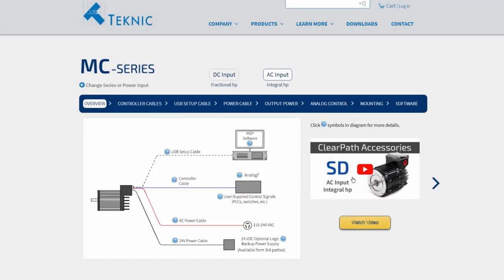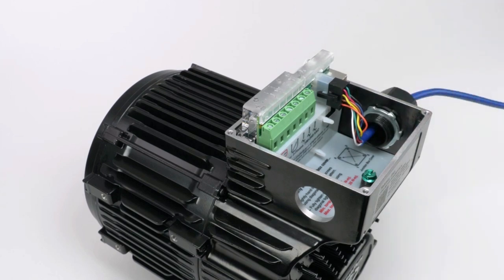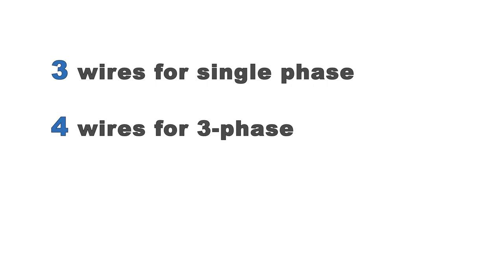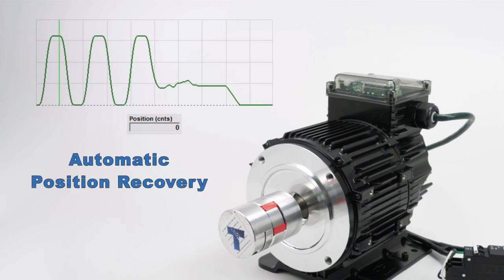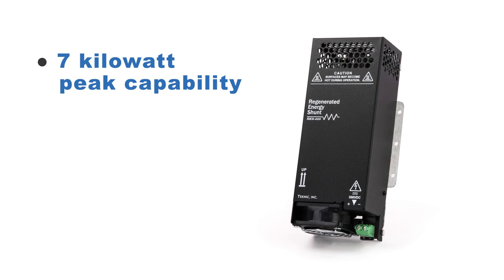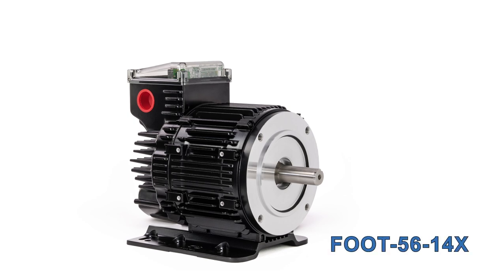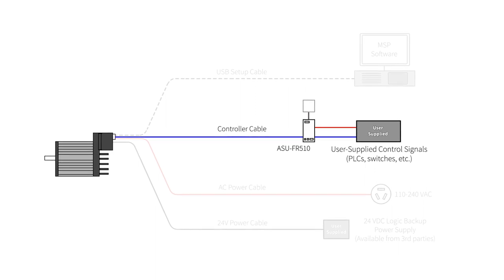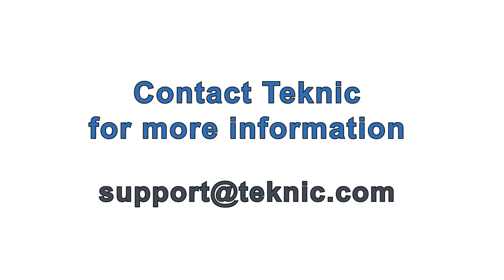ClearPath MC Servo Integral HP Accessories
Thinking about buying an Integral HP ClearPath MC servo system? Watch this video to understand what accessories are required and to learn more about optional accessories.

The accessories needed to get started with your ClearPath motor will depend on the ClearPath series and frame size being used. Please visit the Accessories Guides on Teknic’s website for help finding the appropriate accessory information and video for your application

Integral HP motors use AC voltage as opposed to the fractional HP motors which run from DC voltage. This video will explain what cables and supplies are required to run the integral HP models.